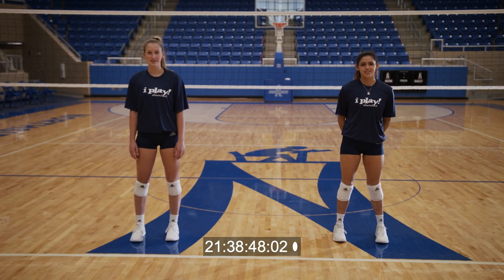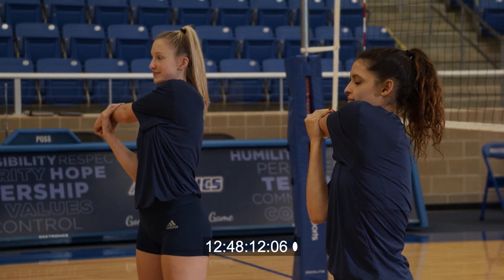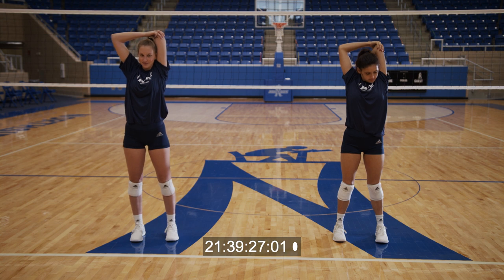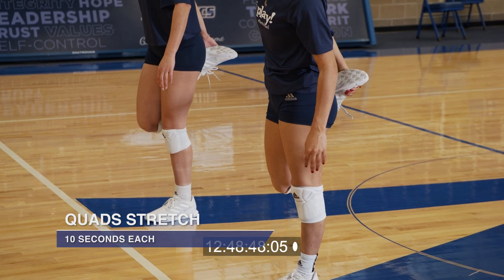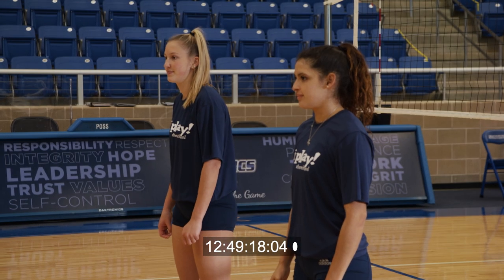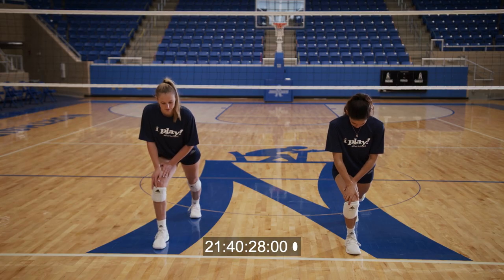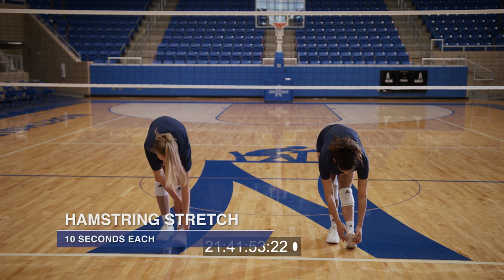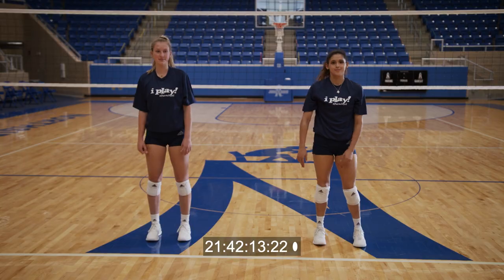Volleyball: Cool Down